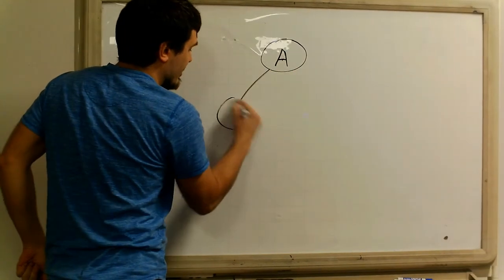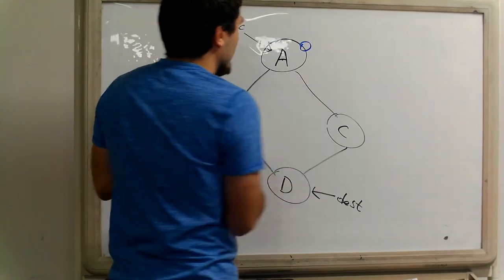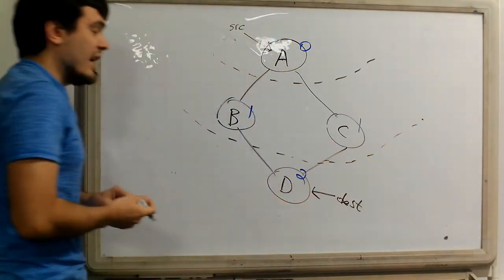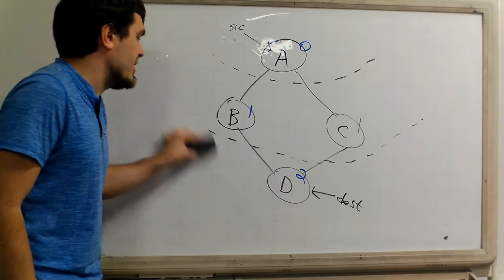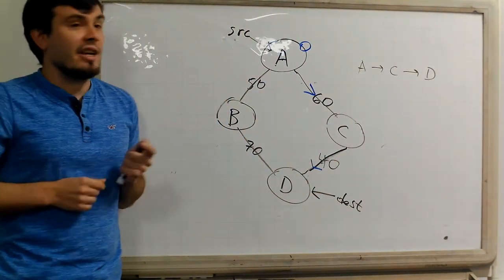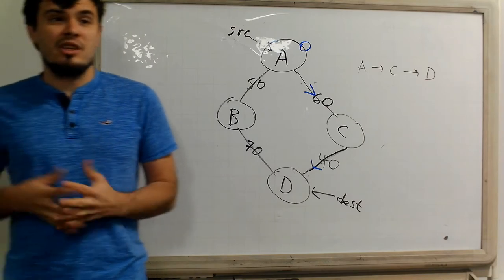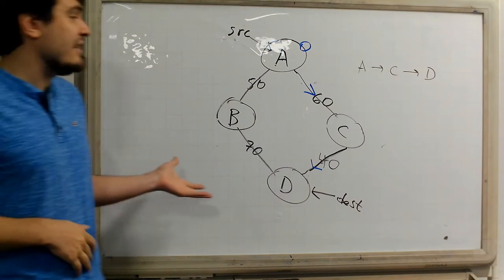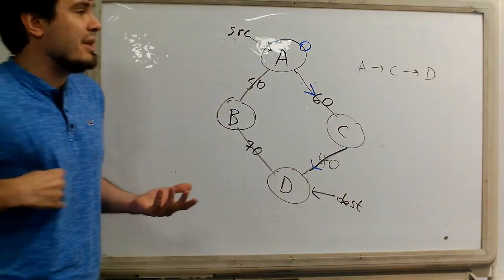Graphs Part 4: Dijkstra's Algorithm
This is "Dijkstra's Algorithm", part 4 of a larger series on graphs. It's a recording of a live class that was taught on April 15, 2018 in the Bay Area as part of the Tech Interviews and Competitive Programming Meetup group